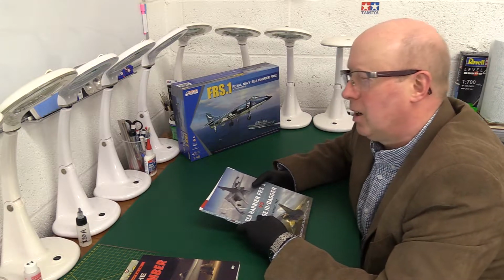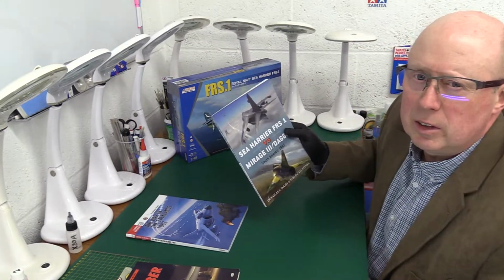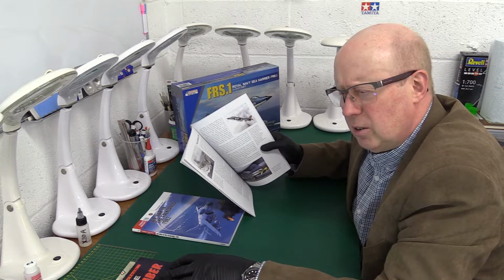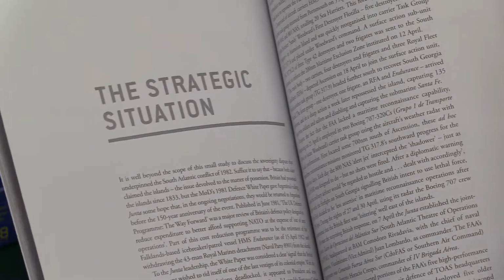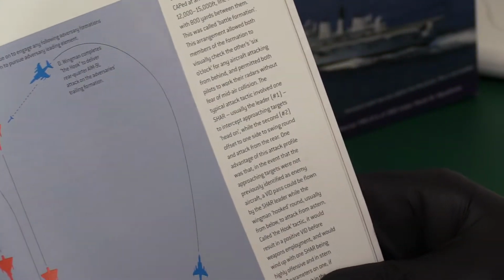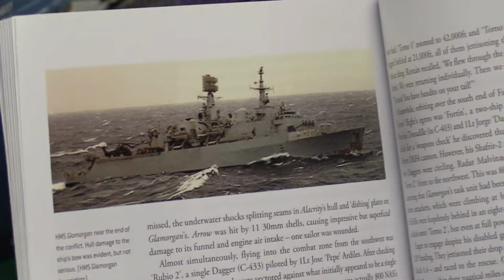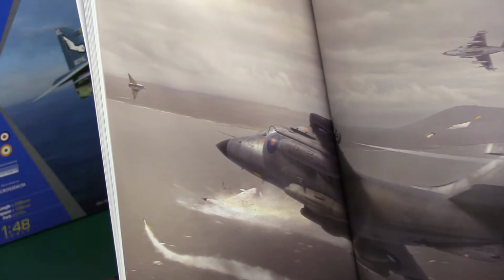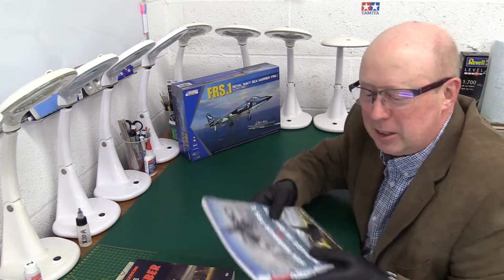Sea Harrier FRS.1 vs Mirage III / Dagger FALKLANDS WAR book review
Review of this interesting resource reference book about the duels in the sky over the Falkland Islands during the 1982 conflict between the Royal Navy SHAR's and the Argentine Mirage III & Daggers.

If you liked this video, please see similar content  @Peter Oxley